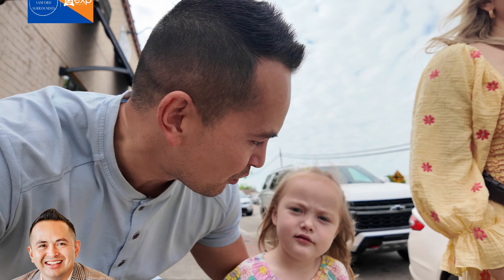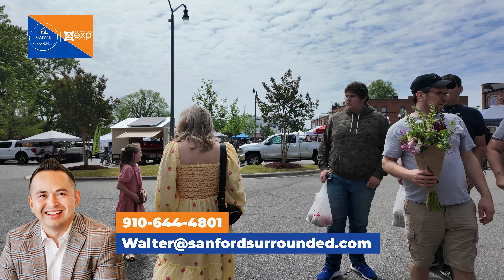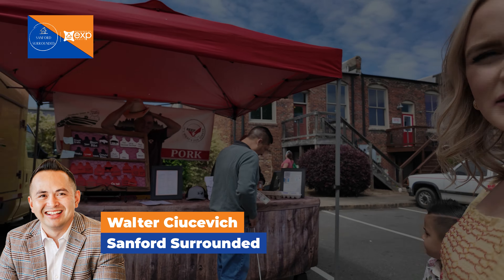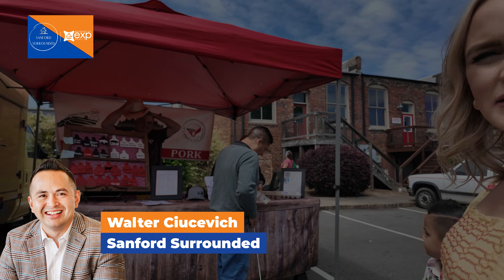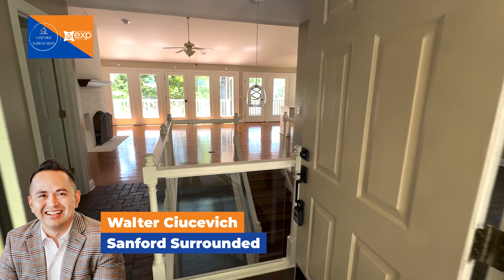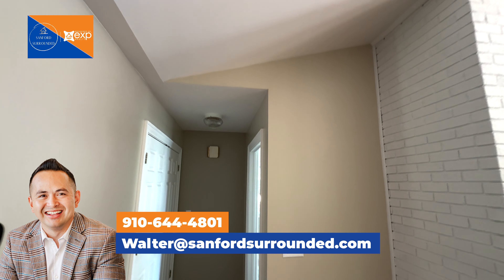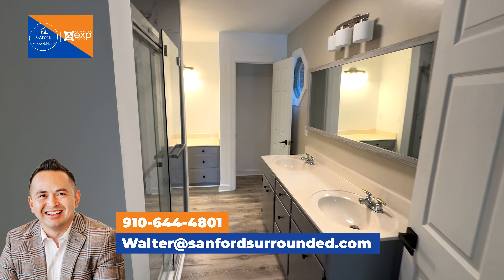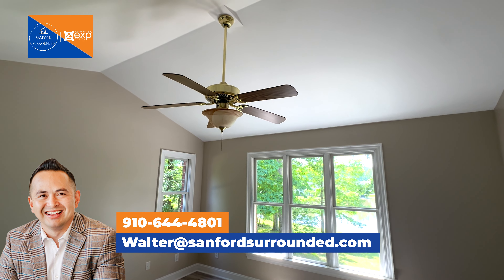Check out this listing in West Landing and our trip to the Sanford Farmer's Market!